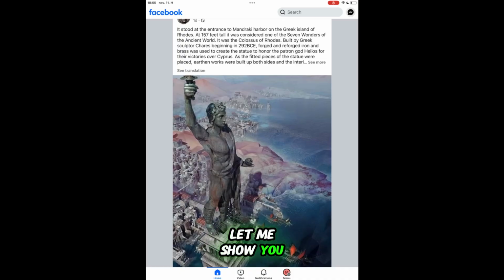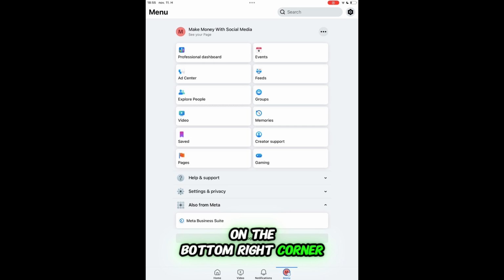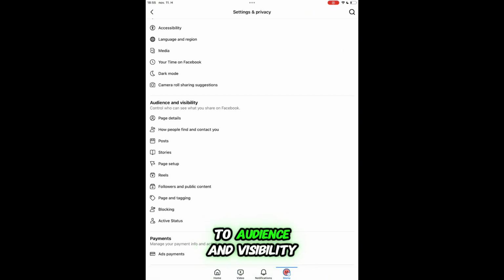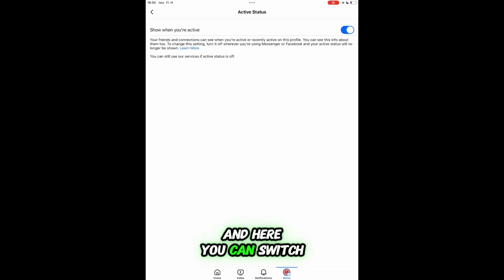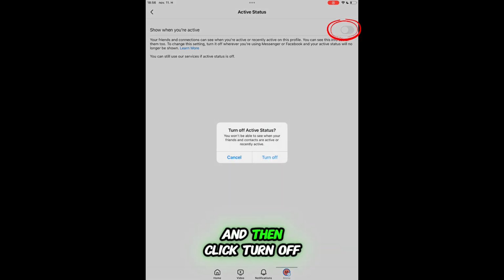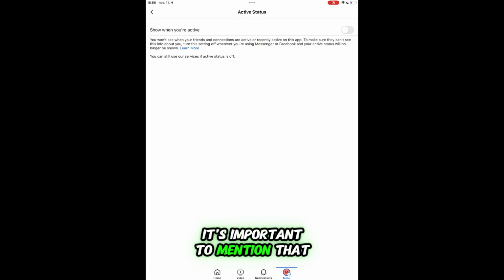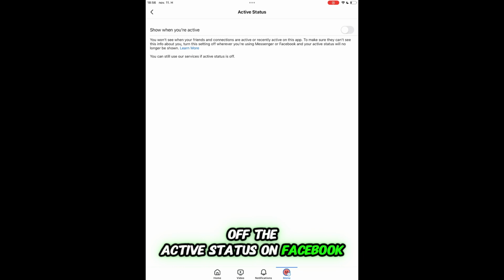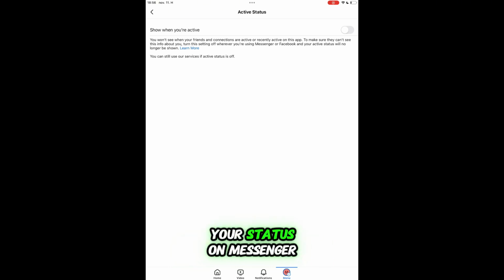How To Turn Off Active Status On Facebook (In 2025)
Learn how to turn off active status on a Facebook post in 2024.